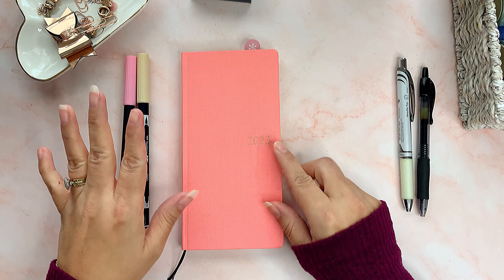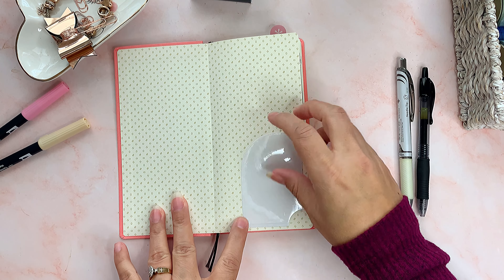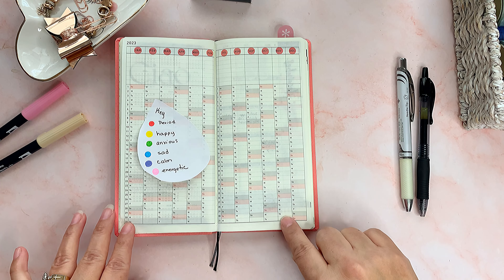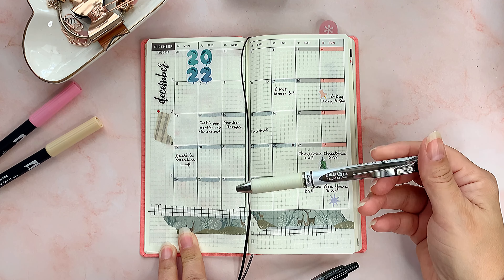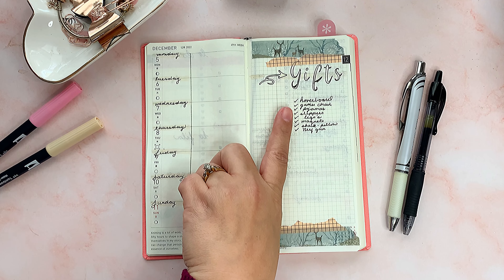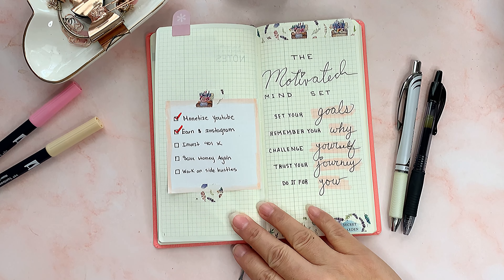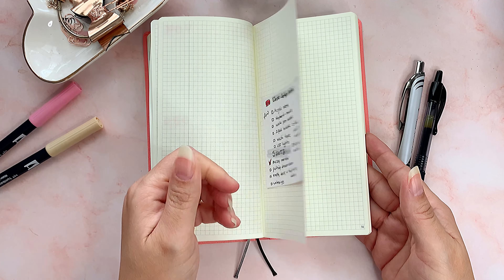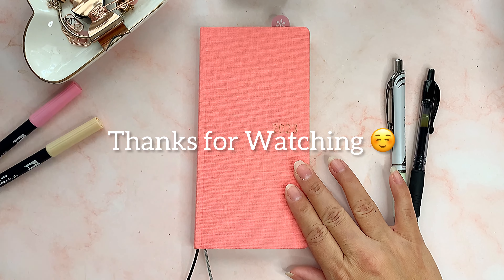2023 HOBONICHI WEEKS SETUP | mega english version in Happiness Pink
✏️ Hey everyone!! Here's my very first Hobonichi weeks setup for 2023 !!
Let me know if you are using a weeks too !!

☀️If you have any questions just ask in my comments !

✏️ Planner Amazon links ⬇️
Hononichi weeks

Hobonichi weeks plastic cover
Plastic cover
Pentel Energel Clena pen
Tombow Cottage
Tombow Pastel
Moterm Pocket Planner
Moterm A5 planner
Erin Condren budget planner

⭐️Here are the amazon links of products mentioned in my video. Link will take you directly to product at the Amazon site. Thanks for supporting my Channel !!

- IPhone XS Max
-Ring Light Stand
-IPad Pro (12.9 Inch)

⭐️Used to edit Macbookair M2

💛Hi guys !! If you are new I'm Linette. My channel has some money management tips, planner videos and a couple videos on my lifestyle.